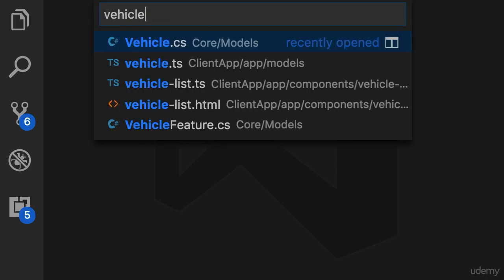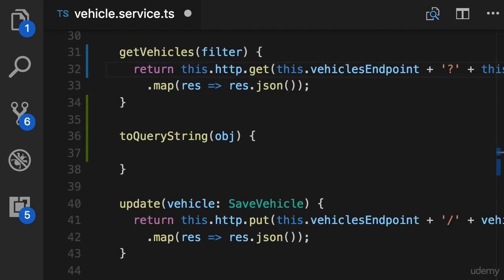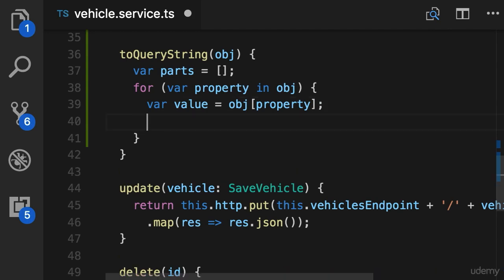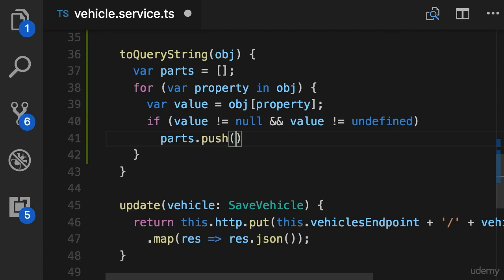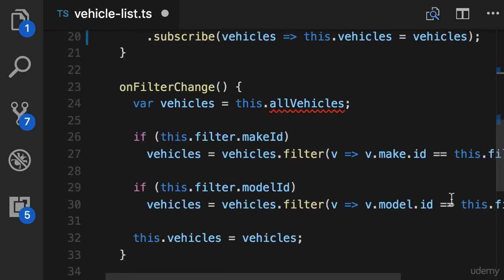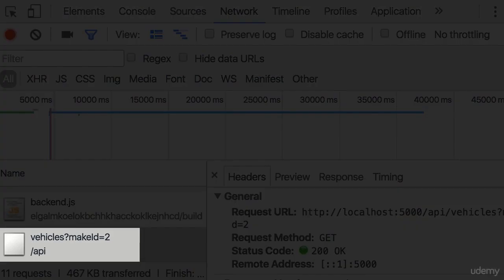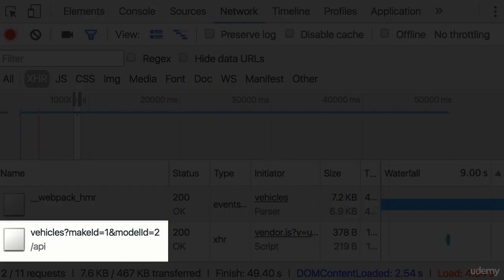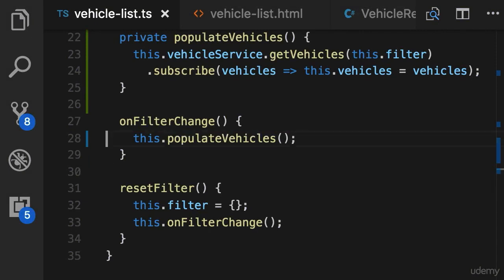ASP.NET Core | #91 - Passing the Filters to the Server [By Mosh Hamedani]